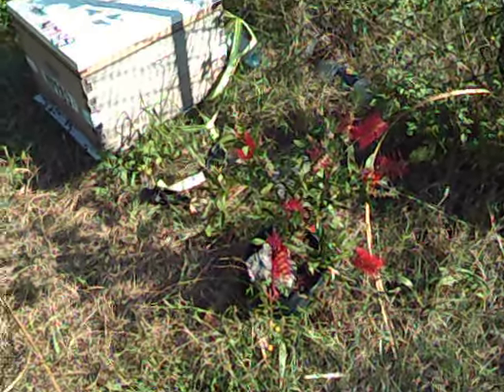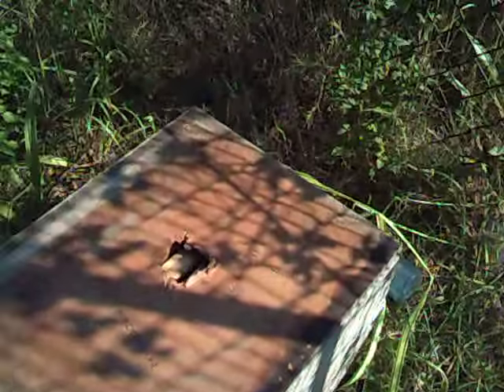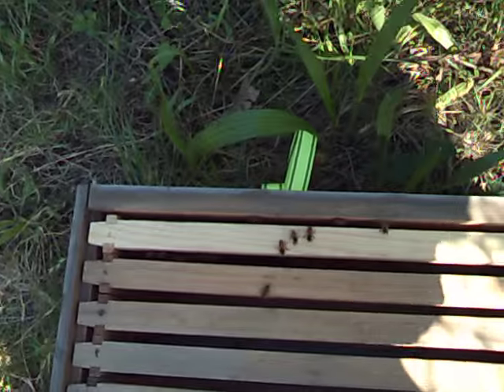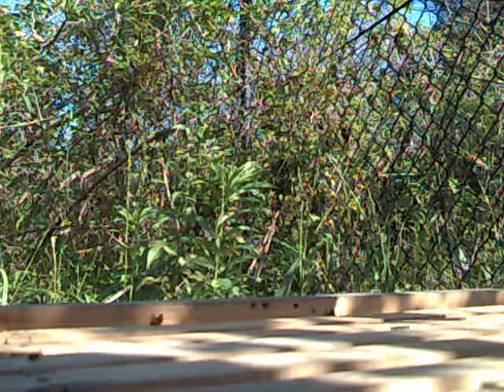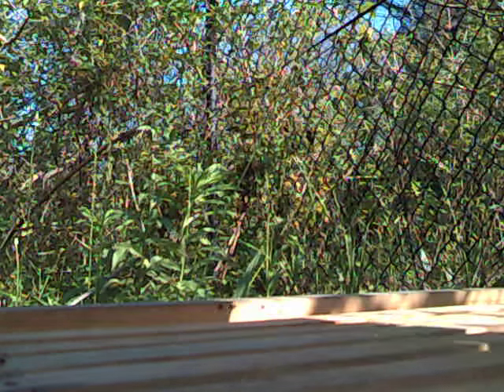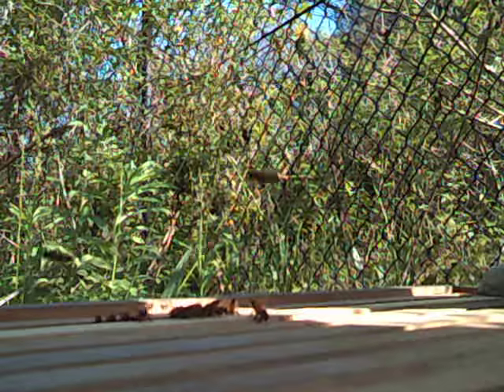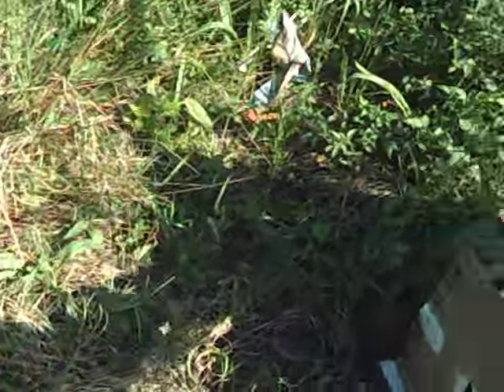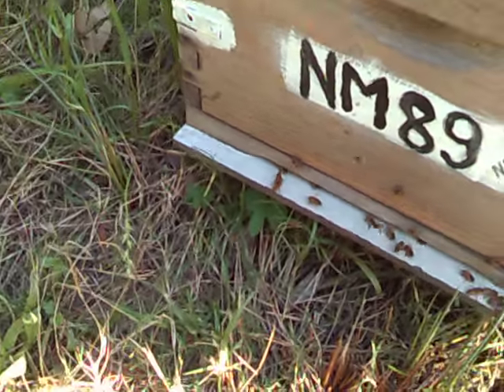INSIDE the new Bee Hive - Sydney Industrial Feral Bees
NOTE:The day i scooped these feral bees from their wild hive wall in Australia it was 37.4 degrees Celsius, that is the third hottest October day in 120 years of record keeping for that date.
In Australia it is commonly over 26 degrees Celsius, and as much as a third of larvae can die from direct tin lid heat if the chamber is a brood chamber single full-deep to establish the hive(these are feral they have a brude chamber).
On that note, the lid-cover on the hive is a migratory type.
It is made of three sections, the tin top supported by four sides-edges with four large vented holes to allow basic air-flow under the tin, and finally a Masonite cover above the brude frames closing off the full-deep chamber except a central air flow hole.
This prevents direct radiation of heat onto the brude and brude-chamber.

See the hive entrance they came from in a Sydney Industrial building wall beside a footpath
(note: the feral hive entrance video shows the Langstroth hive in late mid winter with no NSW registration painted on the front - the bees were not tempted and were eventually scraped from the wall during swarm in October)
This is nine days later from the Monday ending of the Queens Birthday long weekend in October 2015

Inside, the bees have begun to draw out wax comb from a foundation template on a frame. They started on it around two days earlier for what i could see.